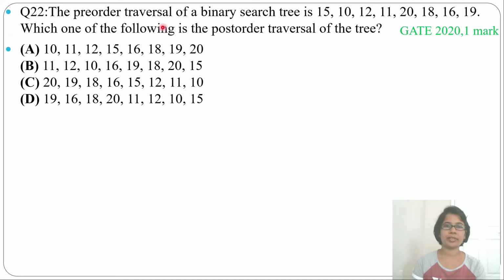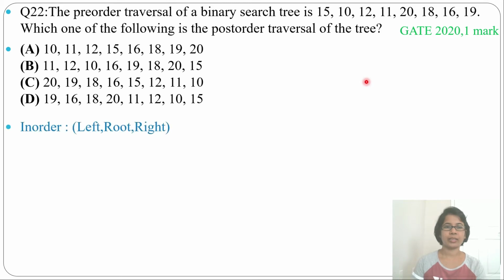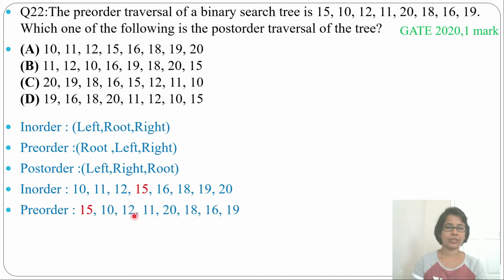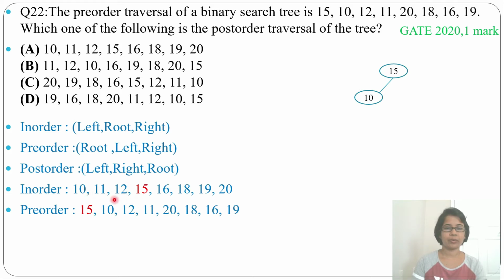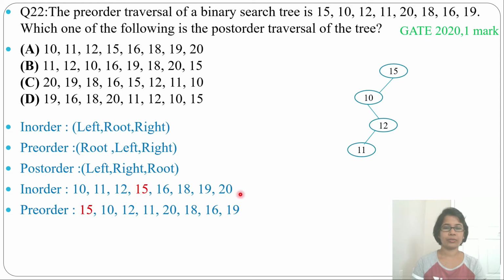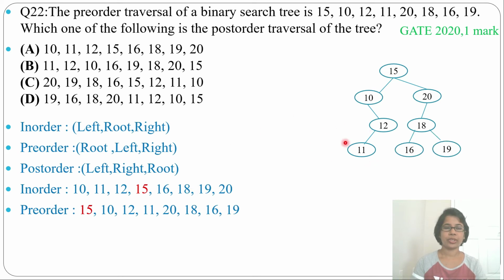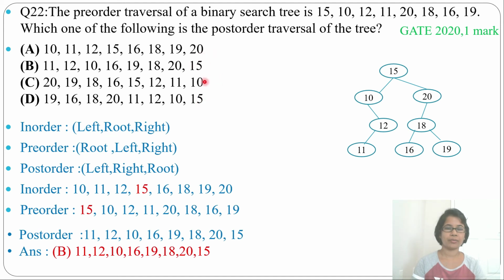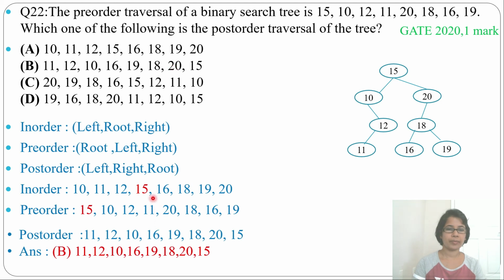GATE CS 2020,Q5:The preorder traversal of a binary search tree is 15,10,12,11,20,18,16,19.Which one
GATE CS 2020,Q5:The preorder traversal of a binary search tree is 15, 10, 12, 11, 20, 18, 16, 19.Which one of the following is the postorder traversal of the tree?
(D) 19, 16, 18, 20, 11, 12, 10, 15